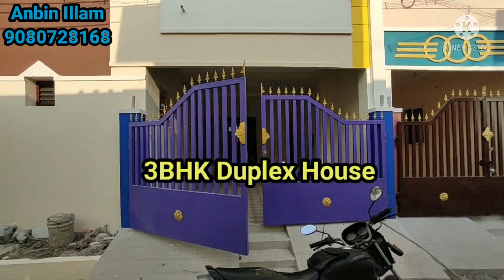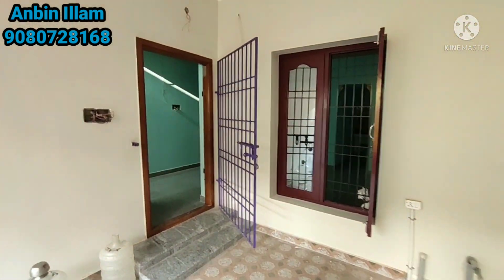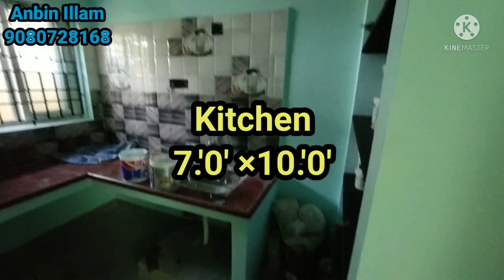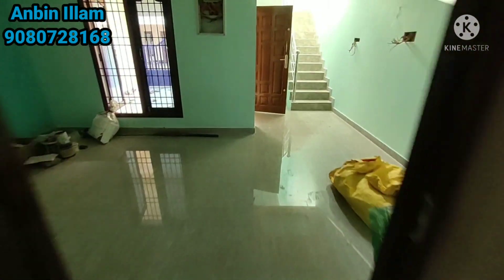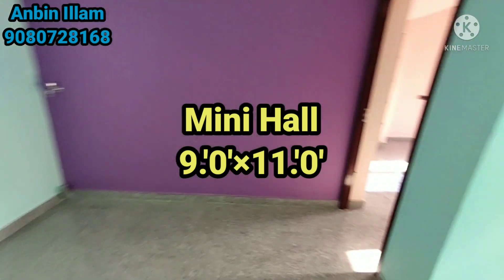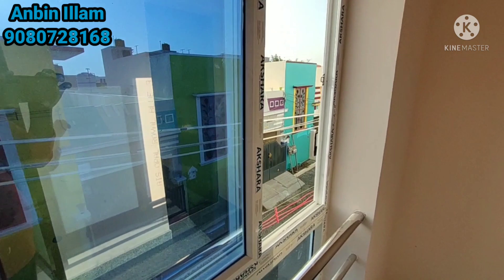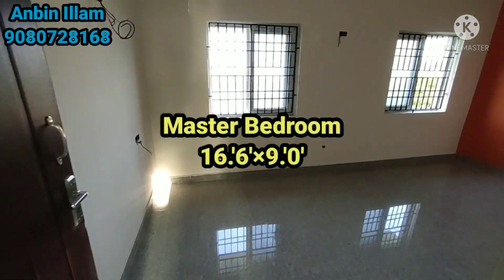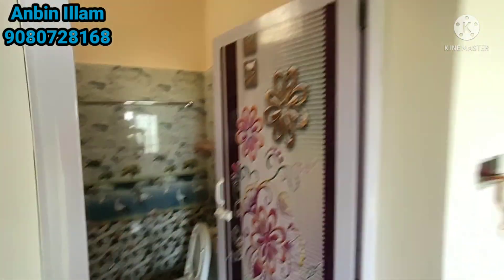ID No: 24, போரூர் அருகில் கோவூரில் 3BHK Individual Villa for sale|| Duplex House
அழகான தானி வீடு சென்னை கோவூரில்
மிகவும் வளர்ச்சி அடைந்து வரும் கோவூரில் வீடு வாங்கி பலன் அடைவோம்

Individual house
3bhk house
Duplex house
Land area : 817Sqft
Ground floor: 750Sqft
first floor: 750sqft
head Room: 100 Sqft
Total buildup area: 1600Sqft
Price: 80 Lacs( Negotiable)

நன்றி💐